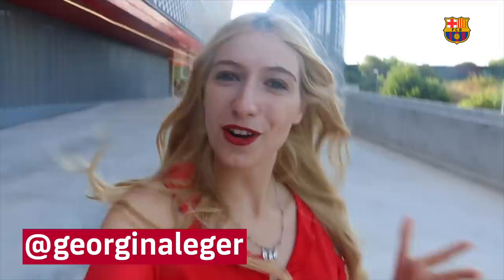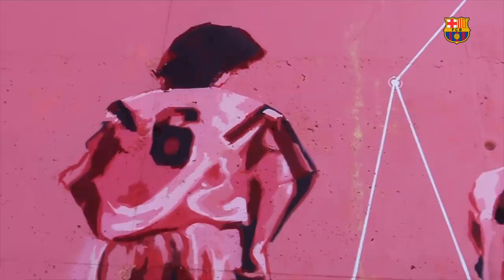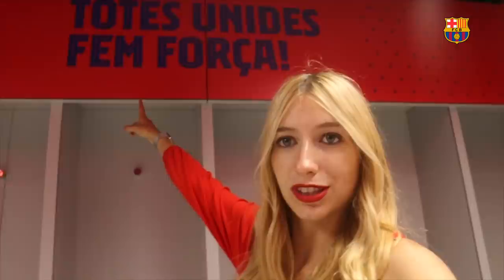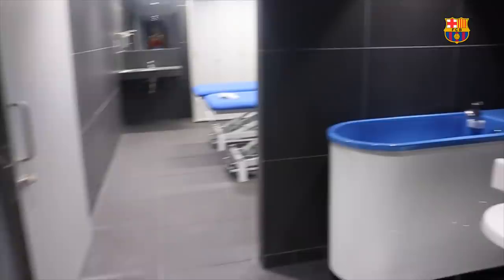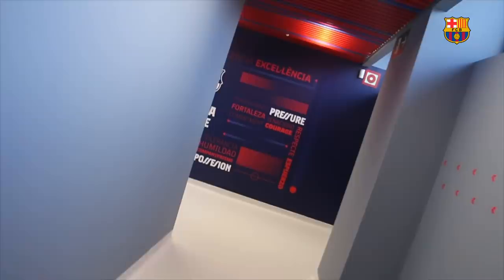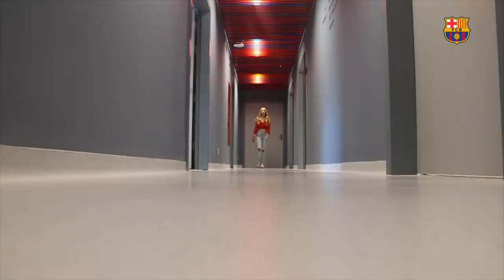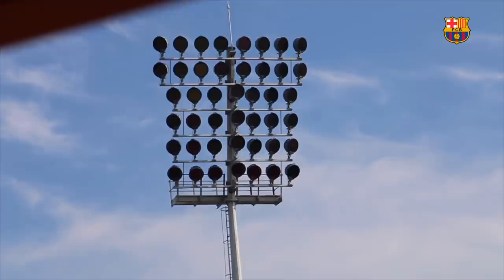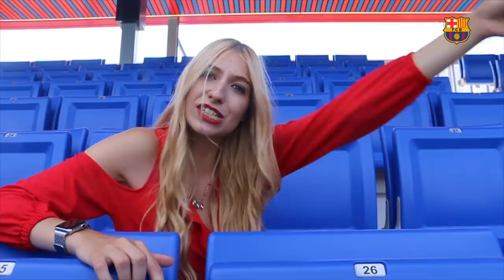EXCLUSIVE INSIDE TOUR of JOHAN CRUYFF STADIUM!!! | Barça On The Road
Johan Cruyff stadium is Barça's brand new stadium, the crown jewel of the Ciutat Esportiva Joan Gamper - Barça's training facilities and the future home to Barça's reserve and Women team. This is the new place where dreams come true.

Take a tour inside this beautiful new and modern stadium where the talents of tomorrow will be playing from now on.